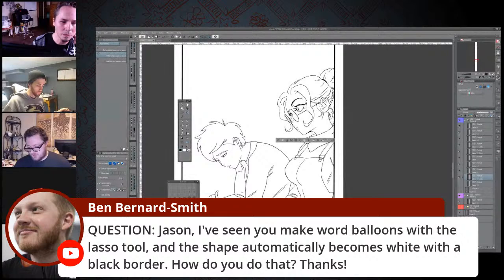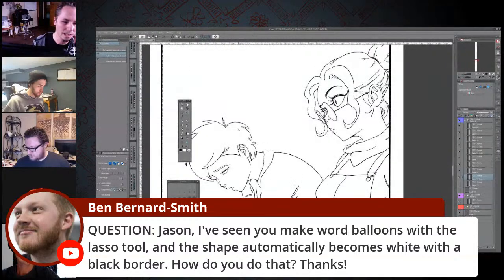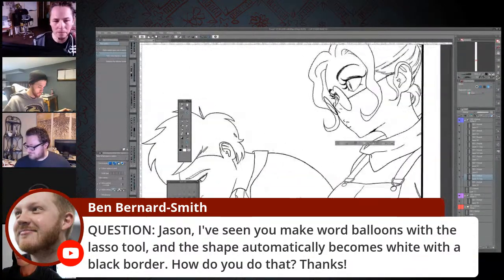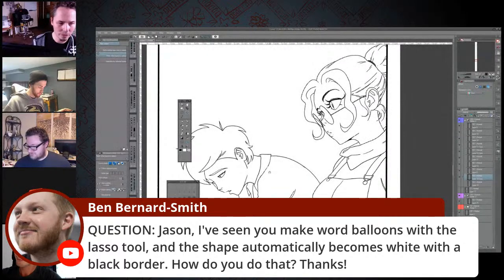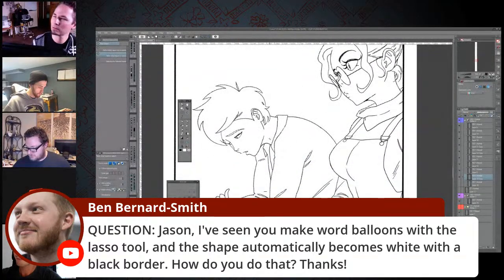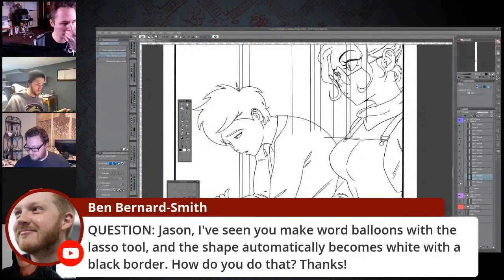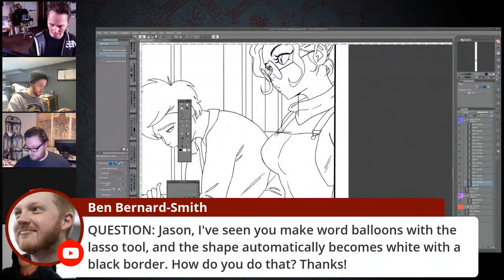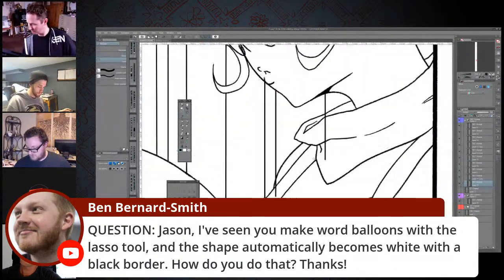Live Drawing with Friends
It's that time again!